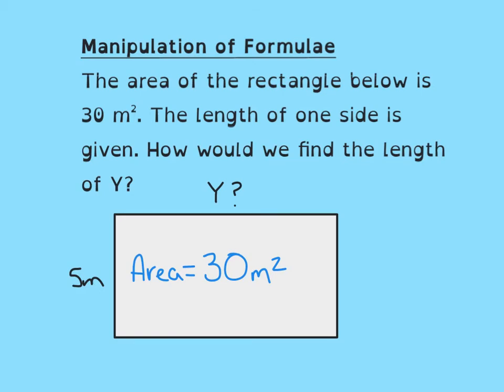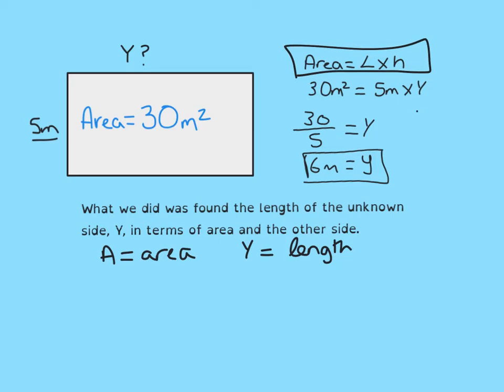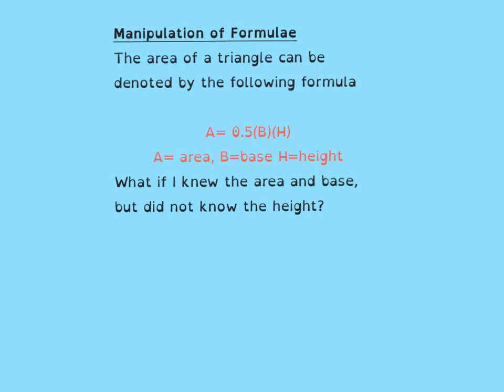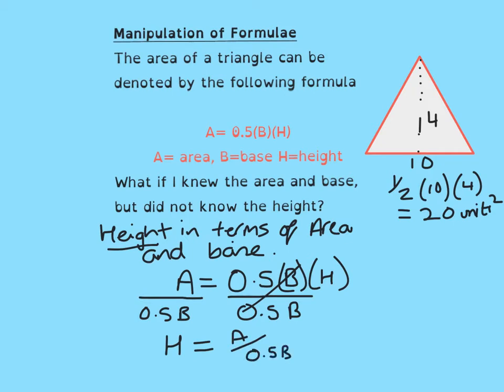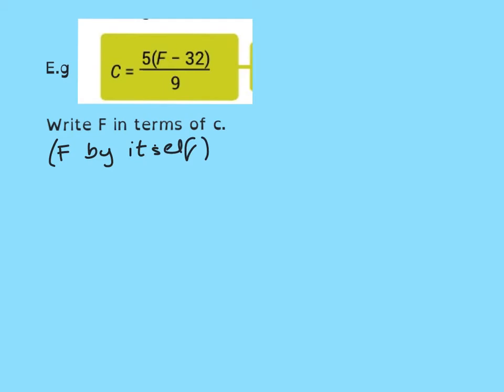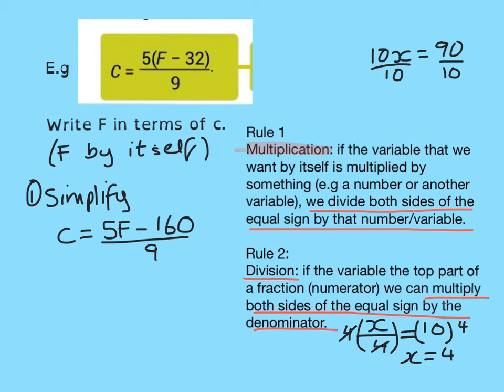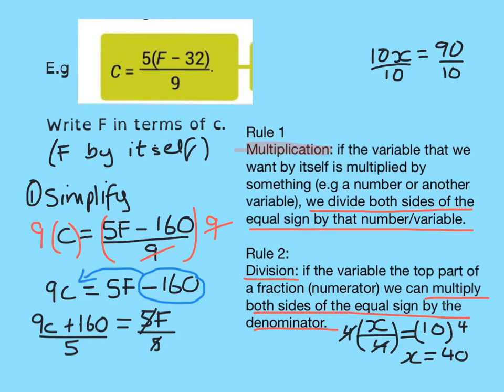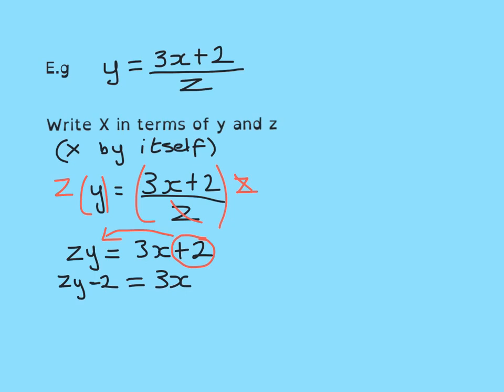Manipulation of Formulae LC